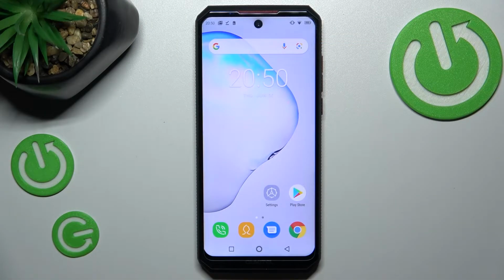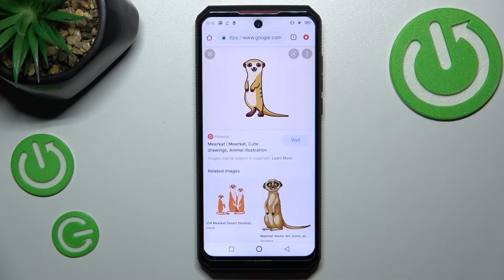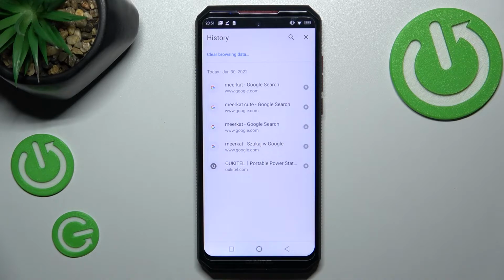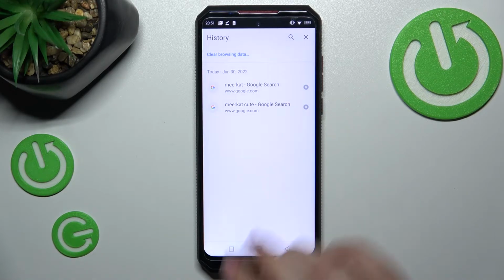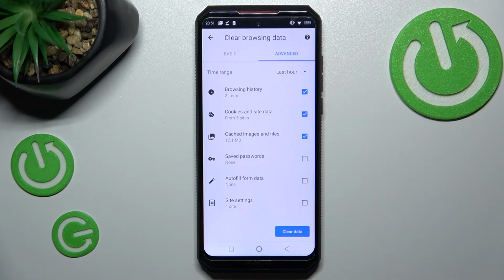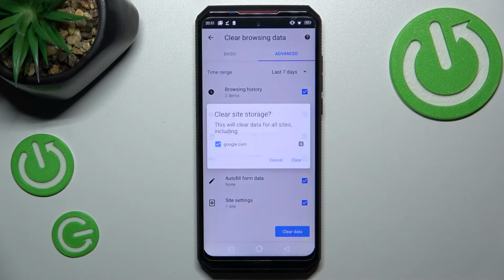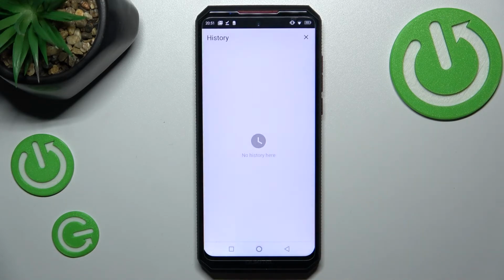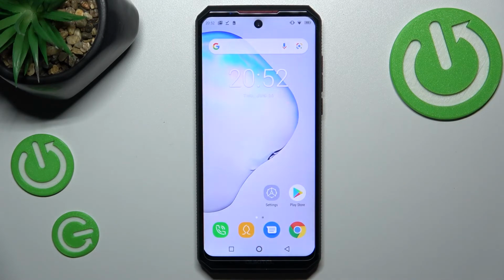OUKITEL K13 Pro - How To Clear Browser History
If you want to remove browser history on OUKITEL K13 Pro, this video might be essential. Simply follow our step-by-step video tutorial and learn how to wipe browser history on OUKITEL K13 Pro. If you found this guide useful, please visit our YouTube channel HardReset.Info. Subscribing to our channel, leaving us a like, or comment will greatly help us in making future guides for you. Cheers!

How to delete browser history on Oukitel K13 Pro ?
Can i delete history from the browser on Oukitel K13 Pro ?
Browser History on Oukitel K13 Pro ?
How to wipe browser history on Oukitel K13 Pro ?